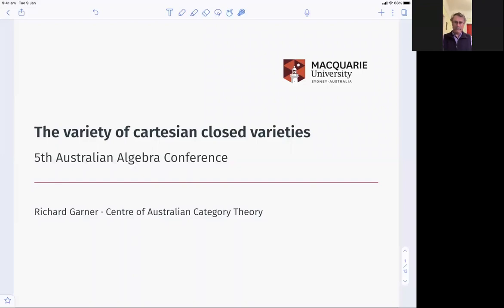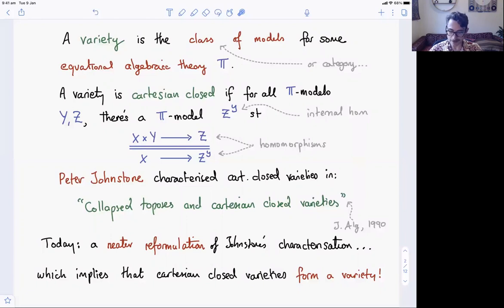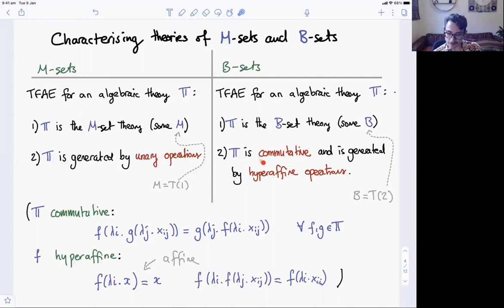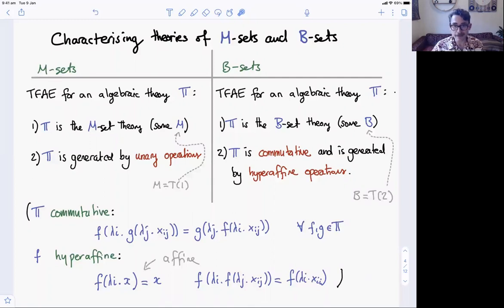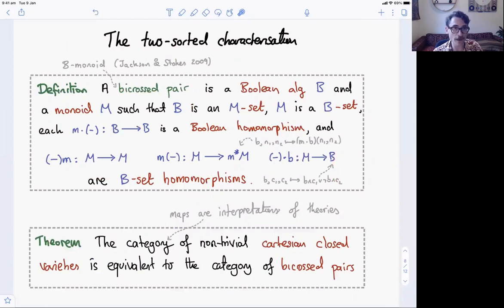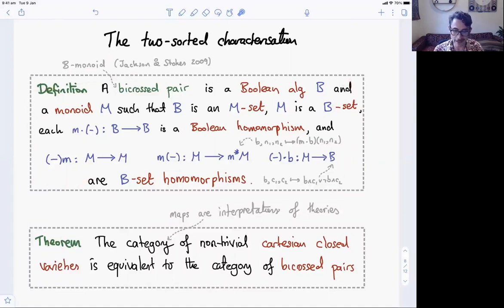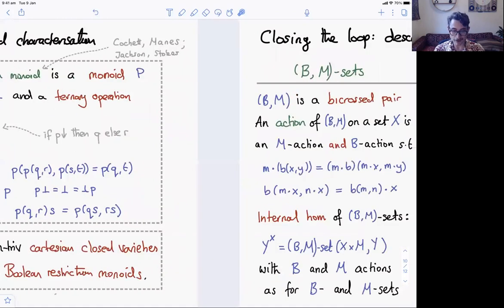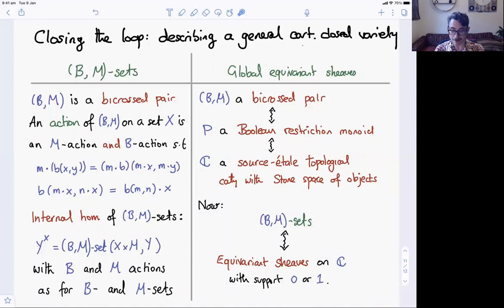Richard Garner, “The variety of cartesian closed varieties”